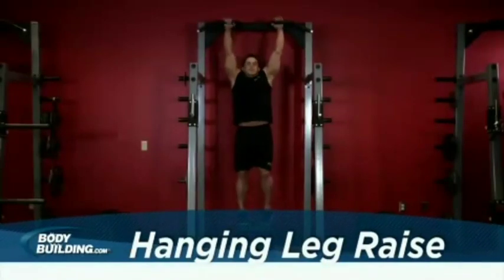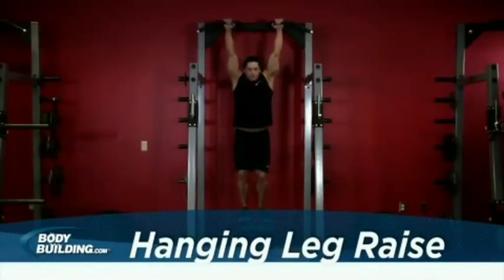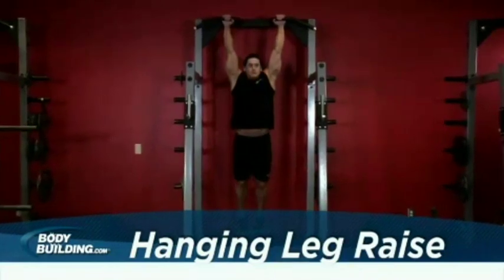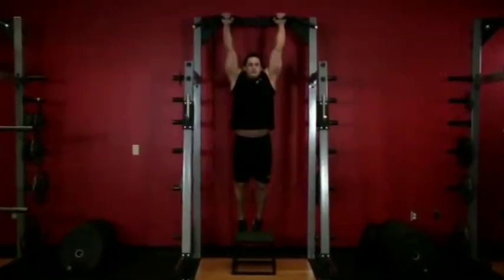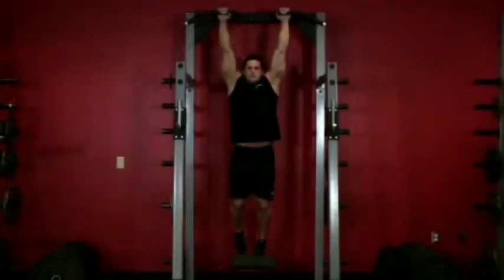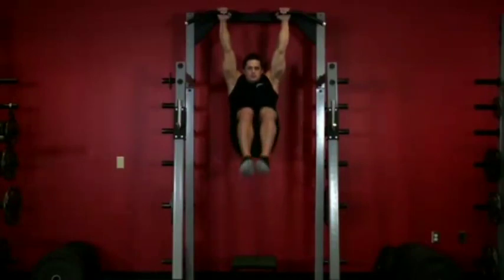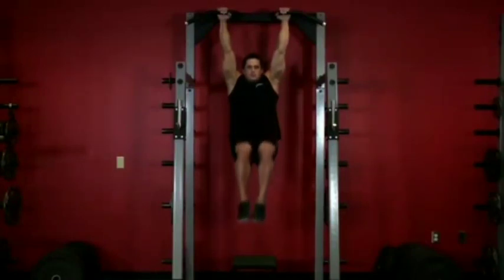08 (D4) Hanging Knee Raise 1 set to failure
DAY 4 QUADS HAMSTRINGS ABS